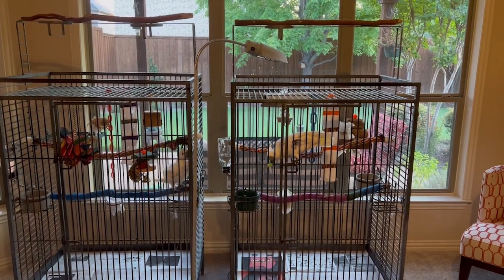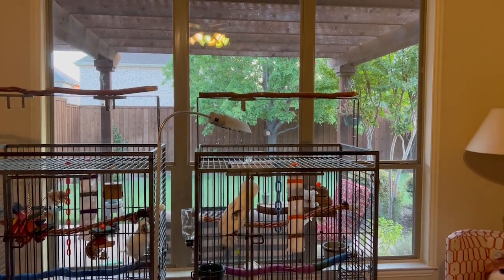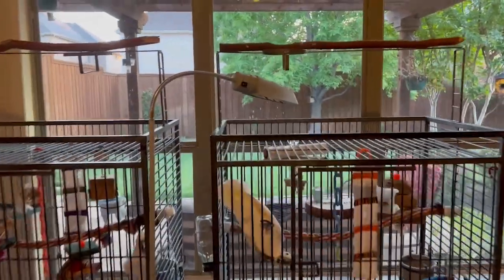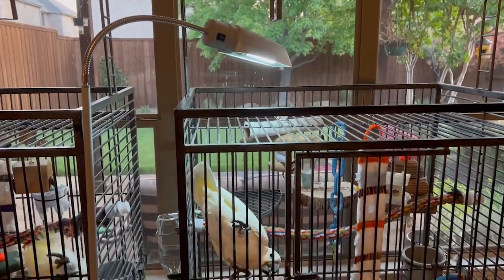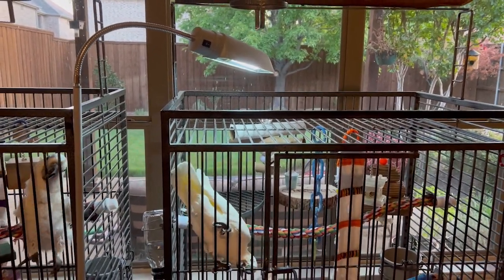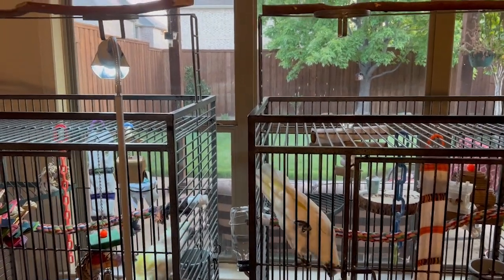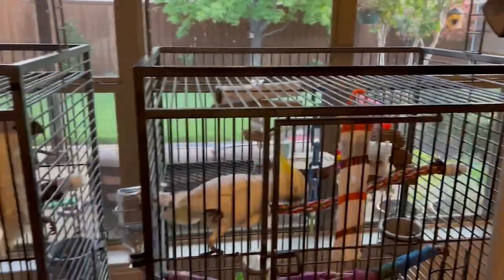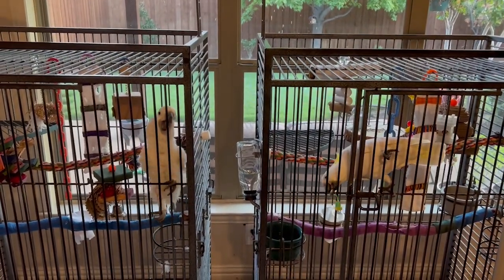Ultraviolet Lighting for Companion Birds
Did you know that full spectrum light is important for the health of companion parrots? Dr. Anna Osofsky, shares important information and consideration in this video tip.
for more information and resources.